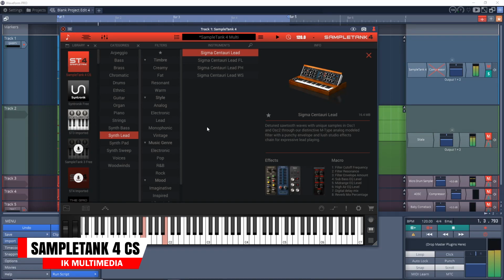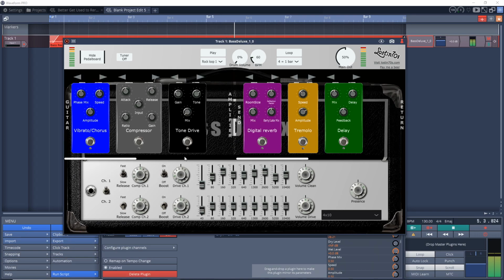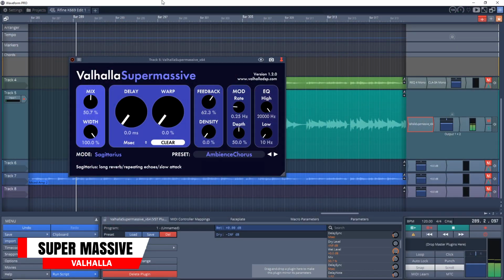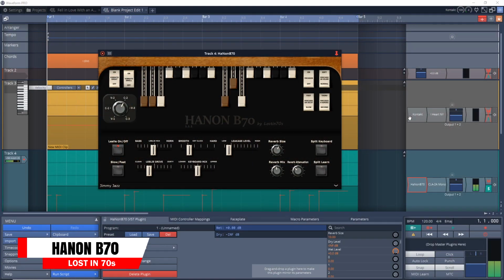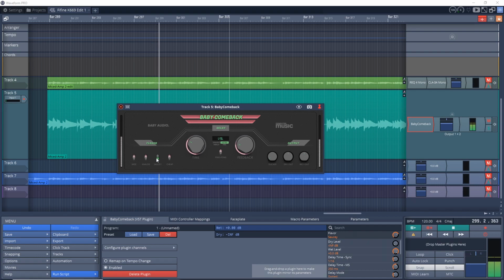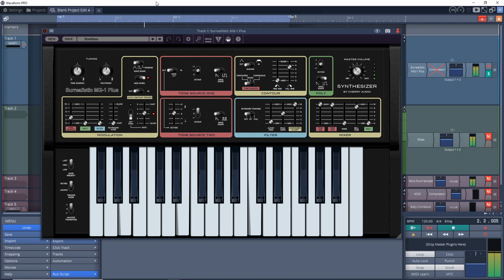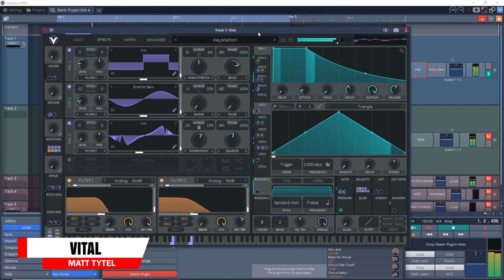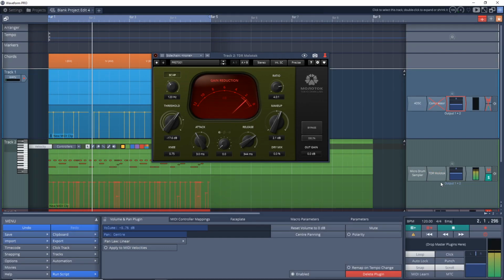Top 10 Free VST Plugins of 2020 👉 Best Free VST 2020 Countdown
In this video I countdown my best free VST plugins of 2020. In my opinion these are the top free VSTs that were released in 2020. If you want to check out even more free VST plugins

1️⃣ Check out the latest Deals on Music Gear at Sweetwater ⇩⇩⇩⇩

2️⃣ Get the plugins the pros use visit Waves Plugins

3️⃣ Save on some of the best plugins available today. Visit Plugin Boutique and find the best deals on the best plugins.

4️⃣ Upload unlimited songs to Spotify, iTunes, Amazon, and over 150 outlets plus keep 100% of the royalties with DistroKid.

🟧🎹Free VST Plugins Mentioned In This Video:🎹🟧
► 0:00 Get Started With Free VST Plugins
► 0:41 Sampletank 4 CS
► 1:45 Bass Deluxe Bass Amp Sim
► 2:46 Pendulate Synth
► 3:40 Valhalla Supermassive
► 4:31 Hanon B70
► 5:40 Baby Comeback Delay
► 6:44 Surrealistic MG-1 Synth
► 7:46 GSI Varispeed Delay
► 8:44 Vital Synth
► 9:46 TDR Molotok Compressor

In this video Zane from Audio Tech TV (Formerly Simple Green Tech) loks at his list of the 10 best free vst plugins of 2020. These are the top free vst plugins that were released in 2020. These free plugins cover a range of categories like synths, reverbs, compressors, and more. Thank you for checking out this final best free vst plugin list of 2020, I'm looking forward to even more great free vst plugins to review in 2021 and be sure to subscribe for the best free vsts of 2021 videos.